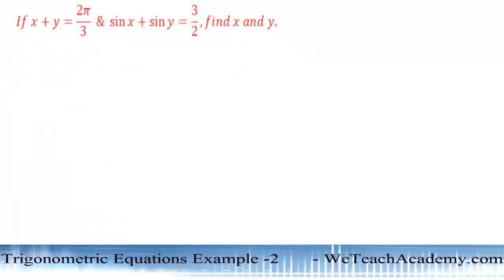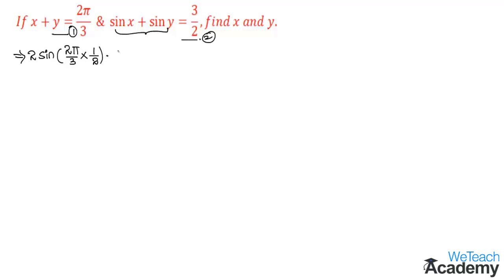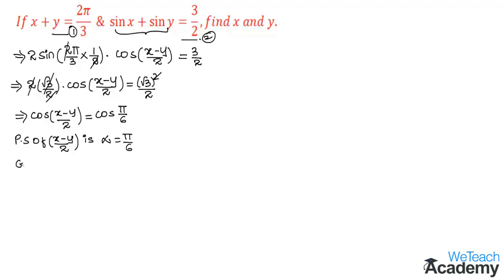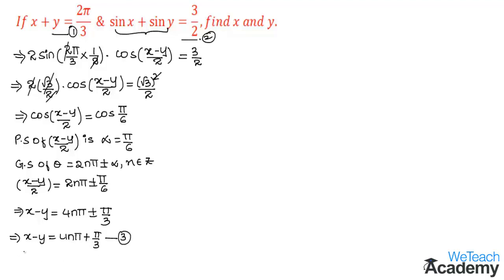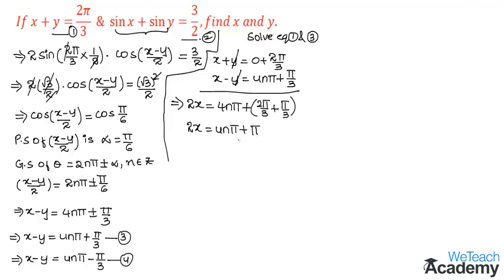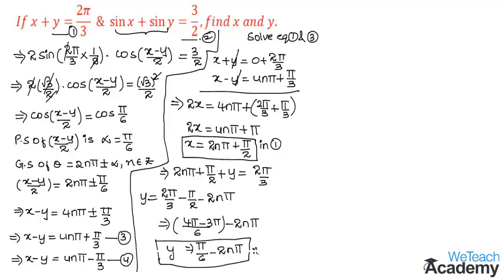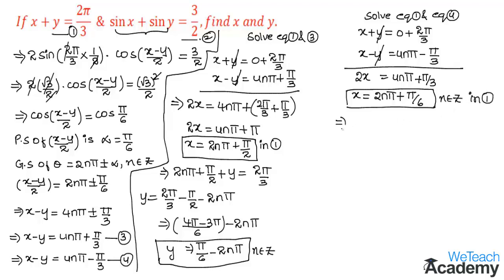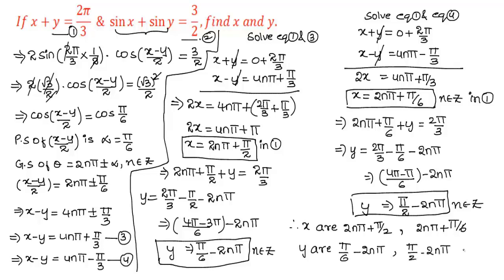Trigonometric Equations Example - 2 / Maths Trigonometry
Lesson  :  Introduction To Trigonometric Equations